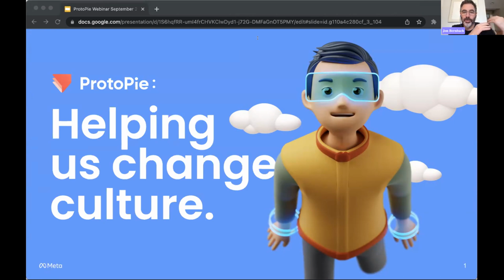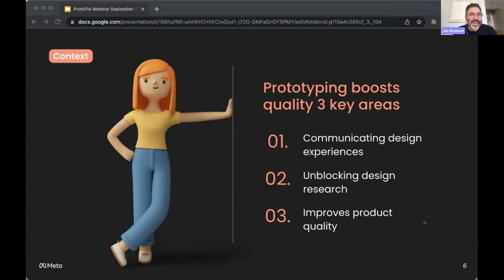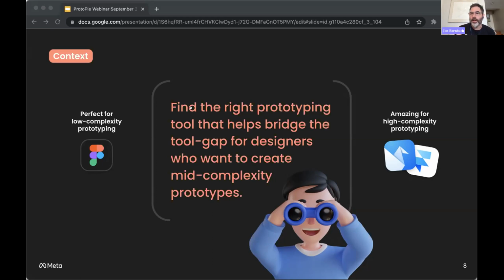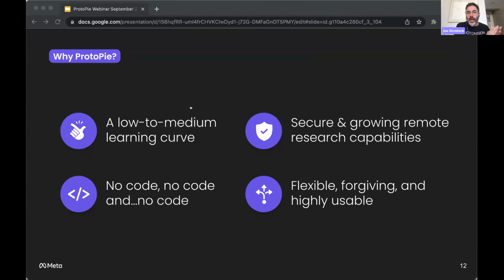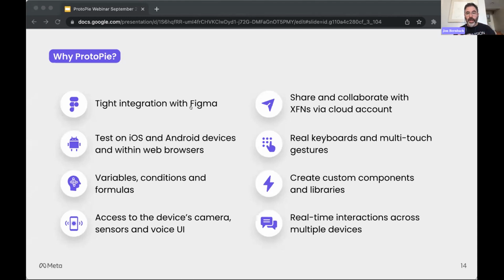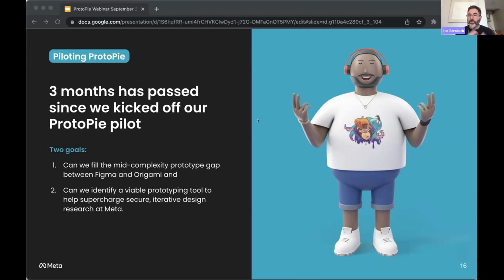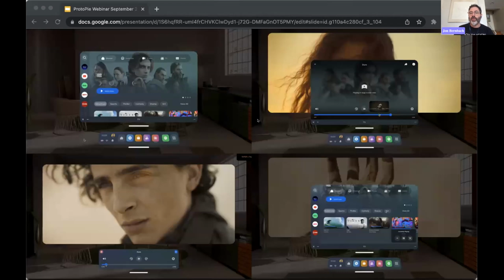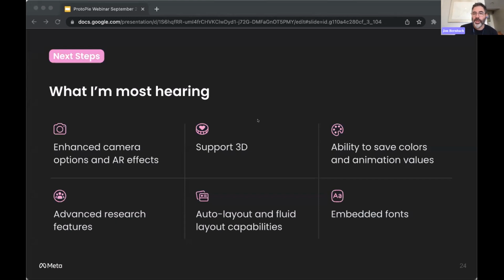ProtoPie Exclusive: How Meta Uses ProtoPie for High-fidelity Prototyping and UX Research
Jon Bernbach, Product Designer at Meta, explains in-depth how and why their design teams have adopted ProtoPie for high-complexity prototyping. He also reveals how choosing a new tool shifted the way they communicated design experiences and empowered their UX researchers.

0:00 Intro
0:40 Meet Jon Bernbach, Internal Design Tools at Meta
02:04 Where prototyping and UX research fit in the product development cycle
5:19 The state of prototyping tool adoption at Meta
6:19 ProtoPie vs. Figma and other design tools
8:00 Why Meta's designers are choosing ProtoPie
13:46 Onboarding Meta's designers to ProtoPie
15:46 How ProtoPie made prototyping more accessible using Connect, etc.
22:30 Q&A